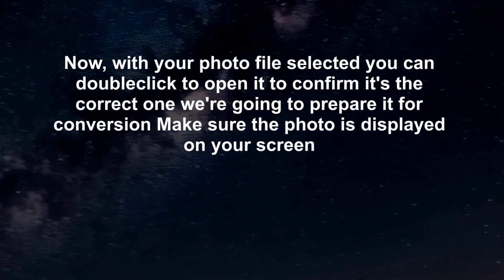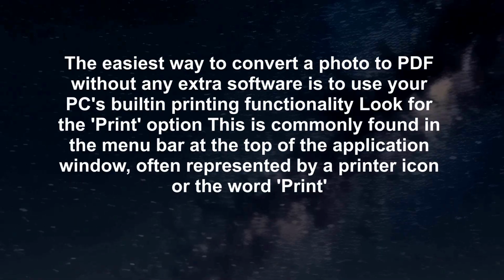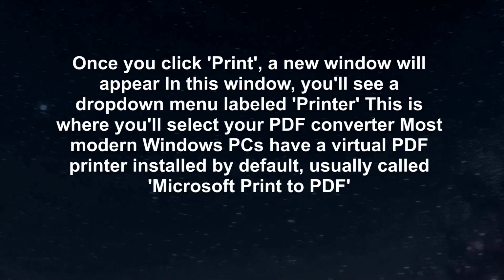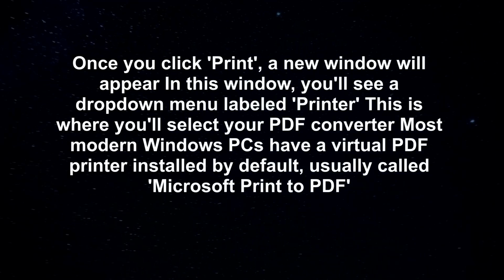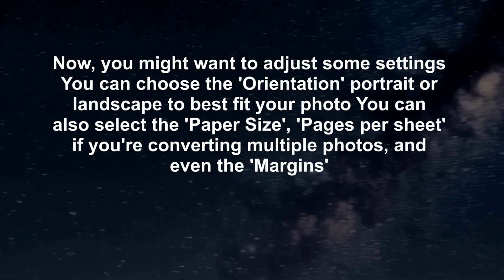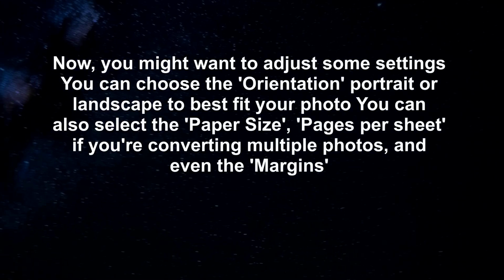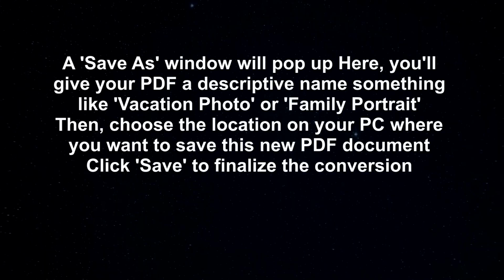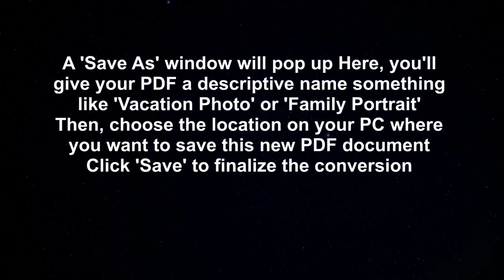How to Make Photo Into Pdf In Pc - Julia'sTutorials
How to Make Photo Into Pdf In Pc explains how to convert a photograph into a PDF document on a PC, allowing for easier sharing, printing, or archiving of the image, simplifying image management.

00:00 Intro
00:12 Locating Your Photo File
00:26 Opening and Confirming Photo
00:39 Using the Print Function
00:53 Selecting 'Microsoft Print to PDF'
01:07 Adjusting Print Settings
01:26 Initiating the Save Process
01:36 Naming and Saving Your PDF
01:52 Finalized PDF